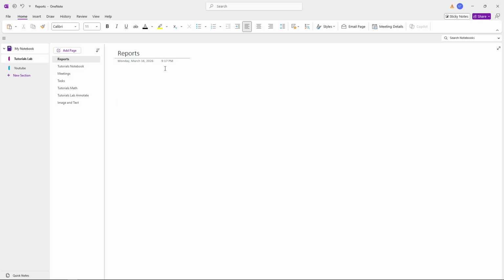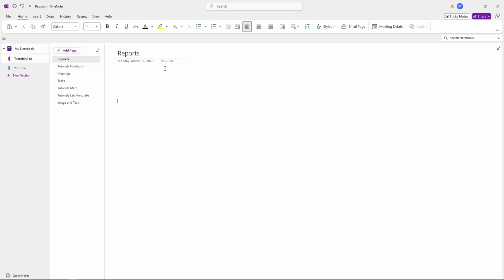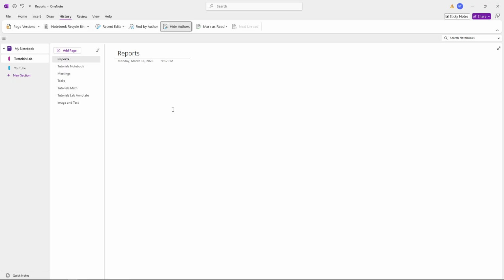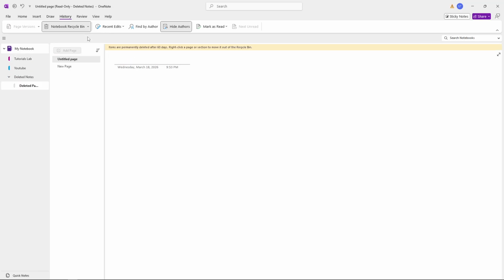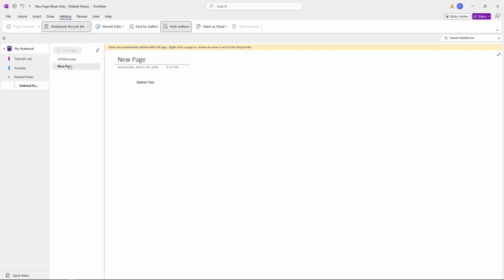How to Find Deleted Notes in OneNote (Tutorial 2026)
Along the way, you'll learn how to find deleted notes OneNote, recover lost OneNote pages, restore accidentally deleted OneNote sections, retrieve missing OneNote notes, OneNote recycle bin recovery guide, locate deleted notes in OneNote, get back deleted OneNote data, OneNote notebook deleted notes, tutorial find deleted OneNote notes, how to recover OneNote entries, restore deleted OneNote content, find past OneNote notes